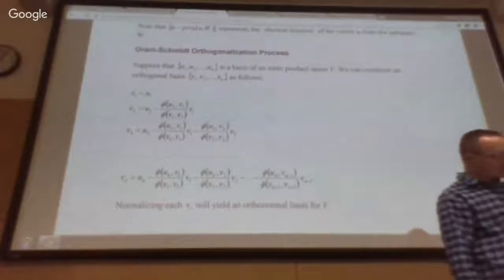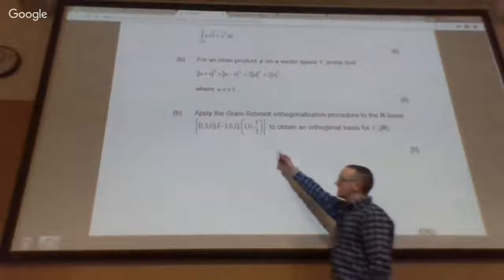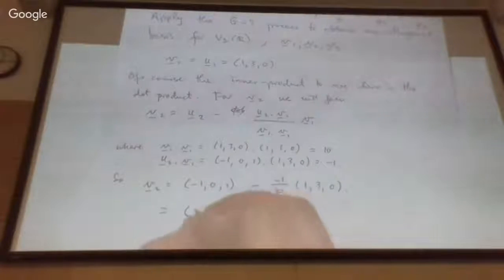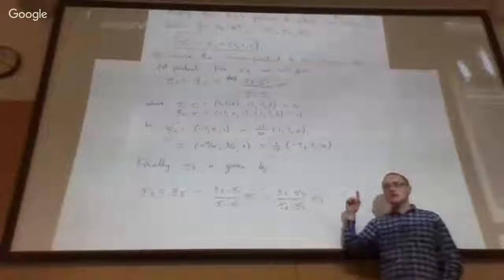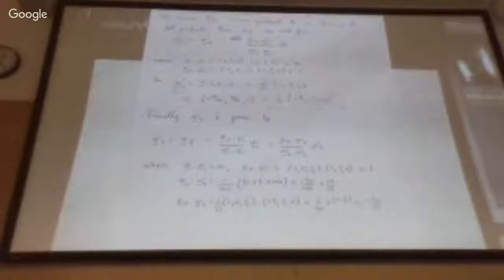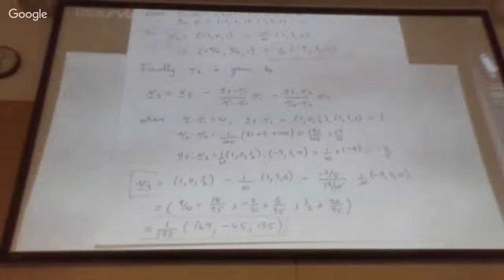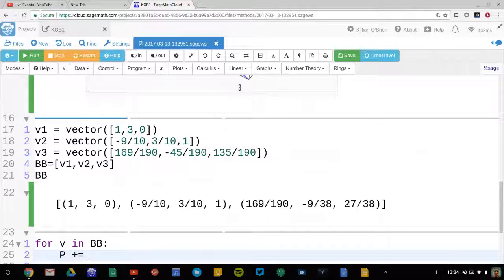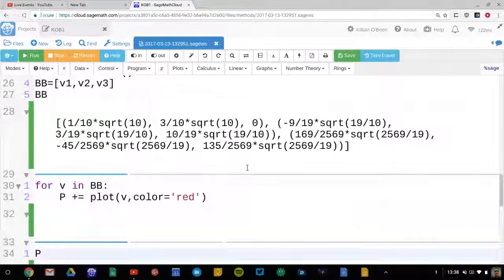Linear Algebra: Gram-Schmidt Orthogonalization procedure